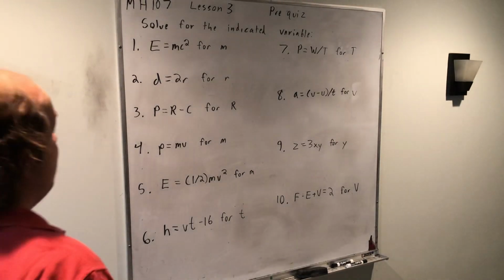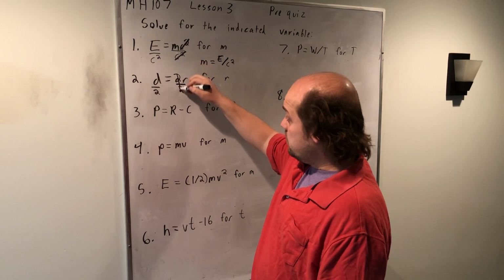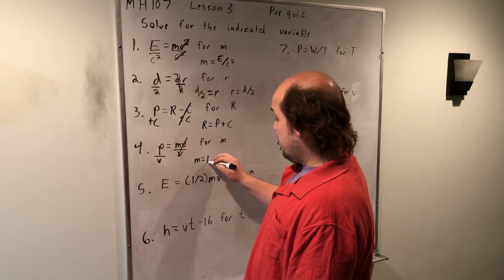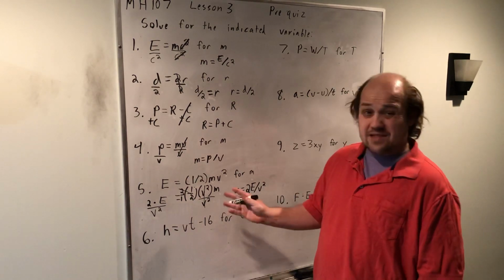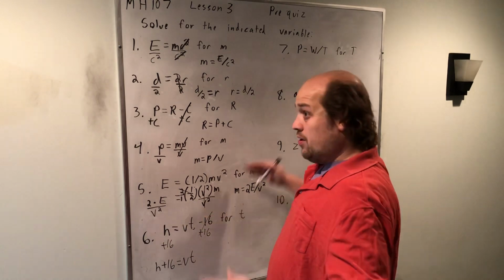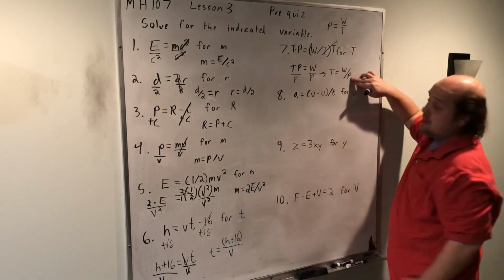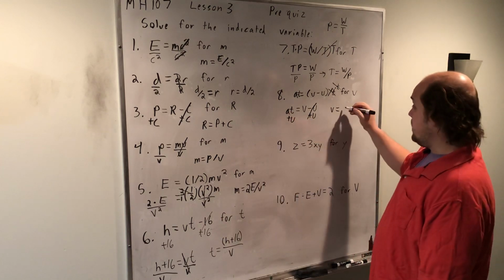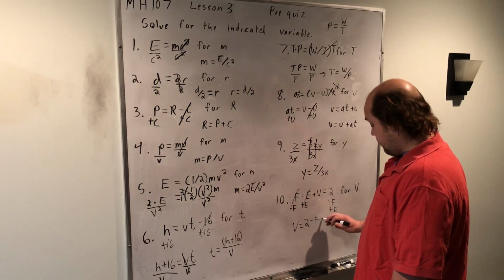MH107 Bridge Lesson 3 Prequiz